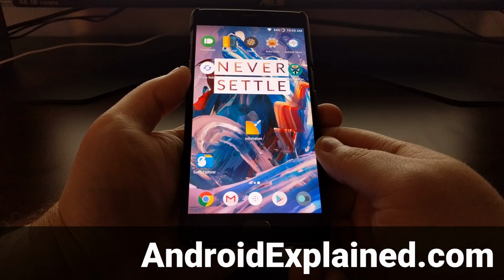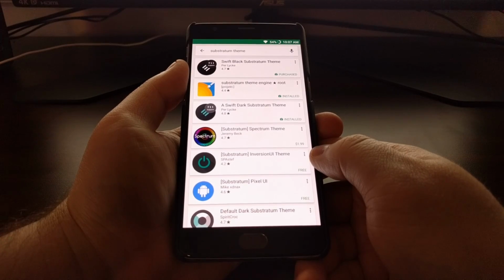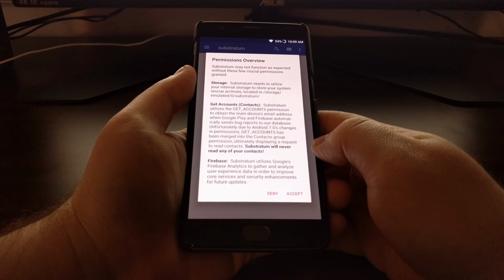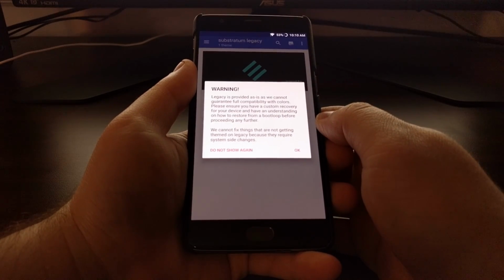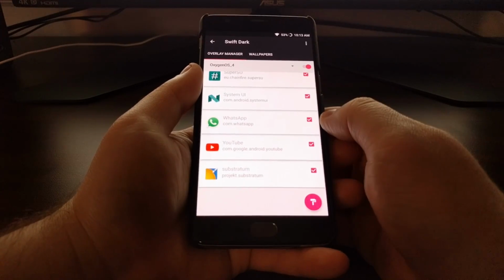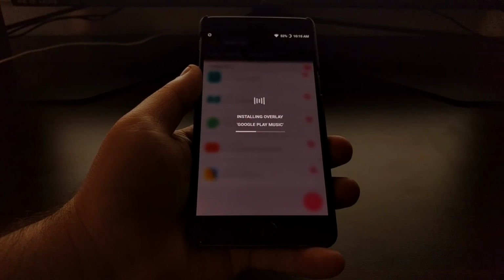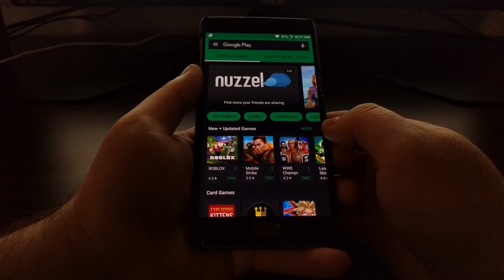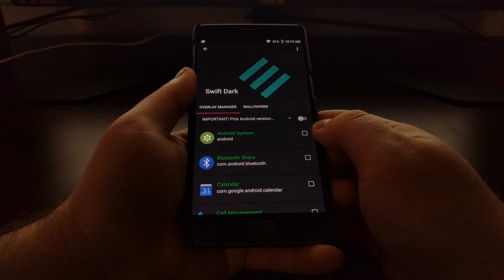[OnePlus 3 & 3T] Installing a Theme with the Substratum Theme Engine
Some Substratum themes are compatible with the OnePlus 3 and the OnePlus 3T, but you'll have to follow the steps outlined below to get them working.